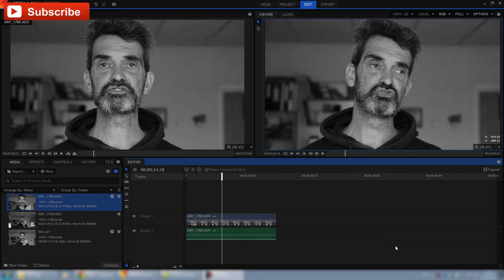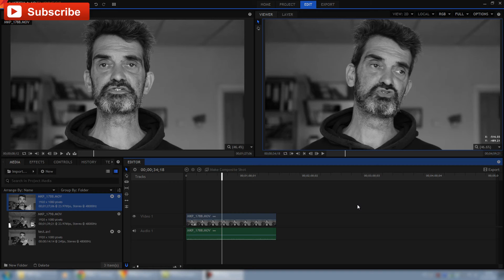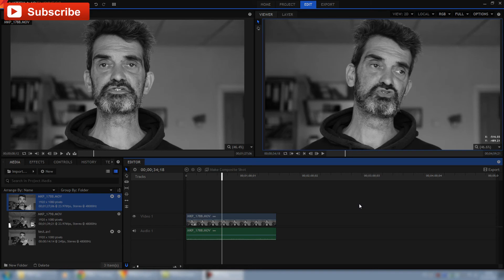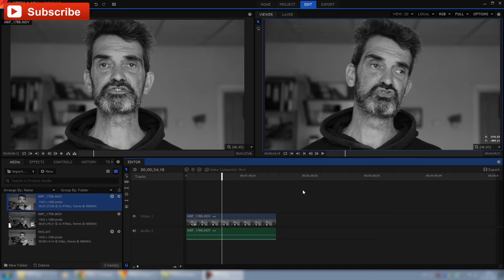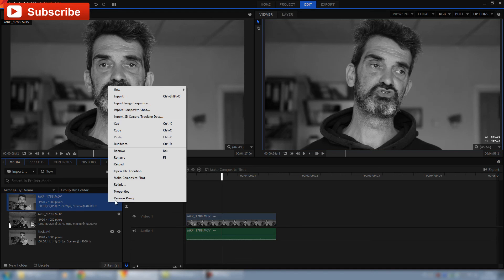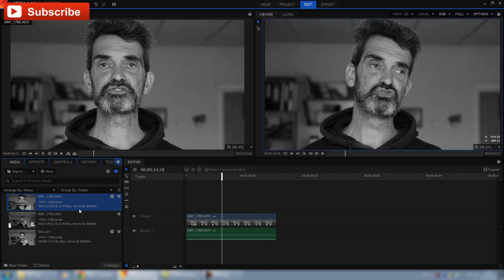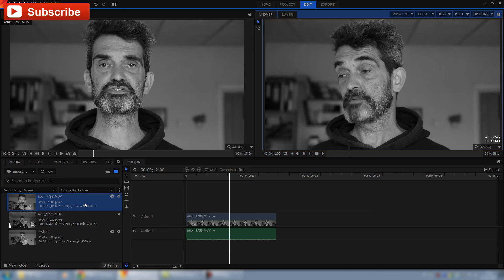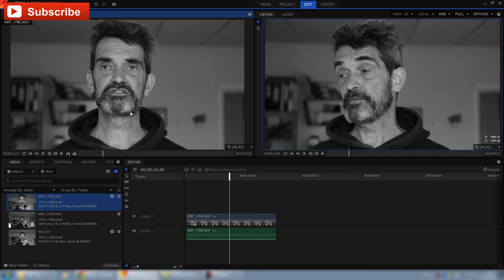Getting Rid Of Stuttering When Editing In Hitfilm Using Proxies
In today's video I want to share a way of how you can get rid of stuttering whilst editing your video in Hitfilm Express (and Pro) by using proxies. I hope this little video helps you a little bit on the way.